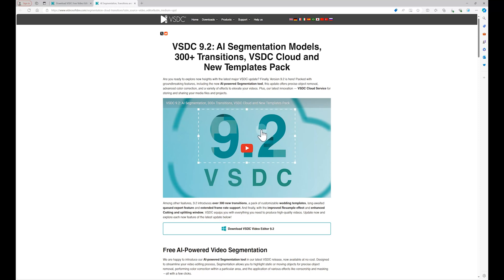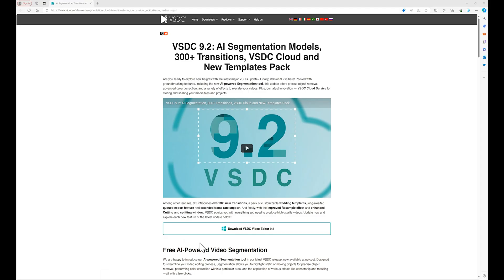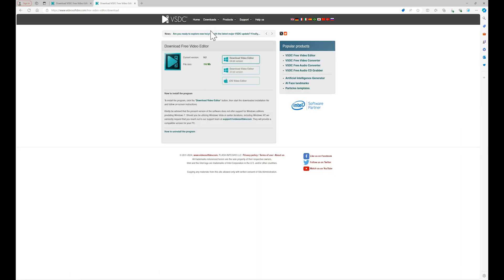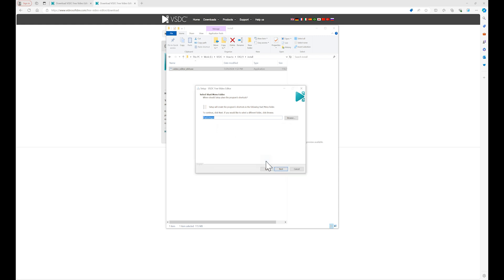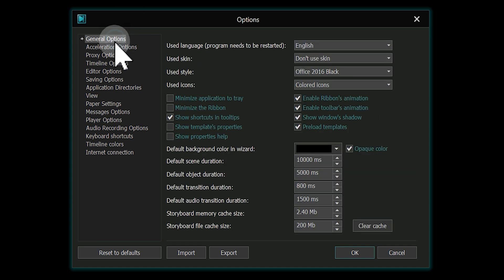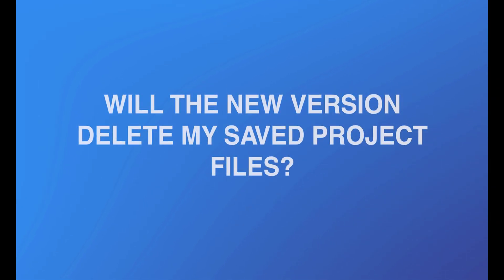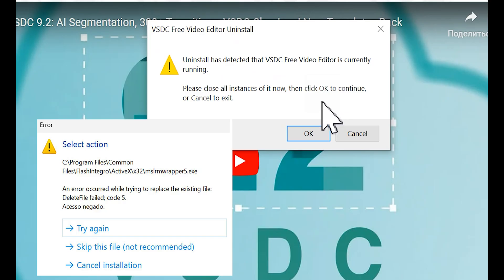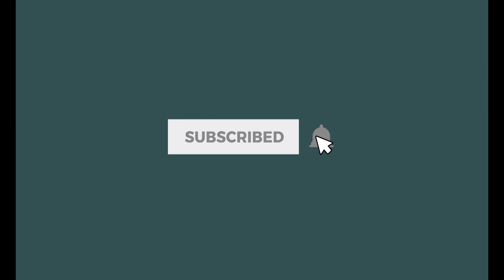VSDC Troubleshooting Vol. 9: How To Update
Got a message about a new version and not sure how to update? Wondering if it will affect your current app and settings? In this video, we'll answer your most frequently asked questions!

⏱️We'll cover:

00:21 Where to Find the New Version?
01:10 How to Install the New Version?
01:36 Will the New Version Delete My Pro Status?
01:51 Will the New Version Reset My Program Settings?
02:10 What About Window Placements? Will the Program Delete Them?
02:31 Will the New Version Delete My Saved Project Files?
02:55 Reinstalling and Why Am I Seeing an Error?